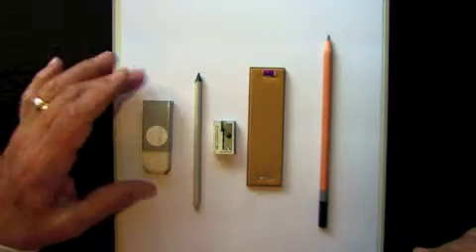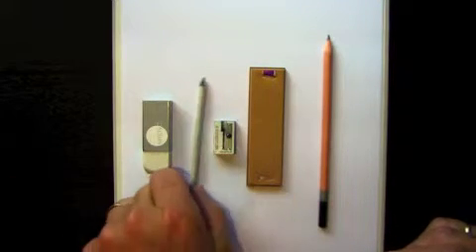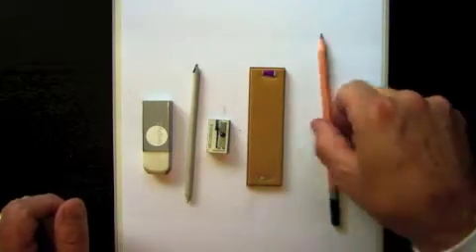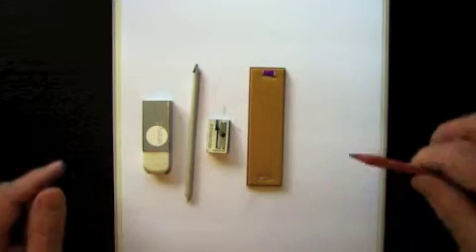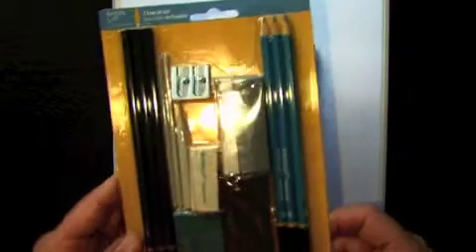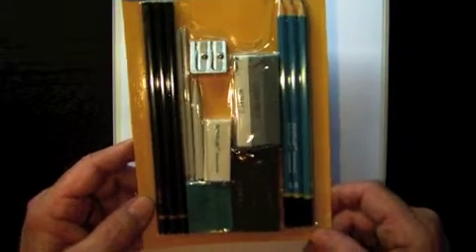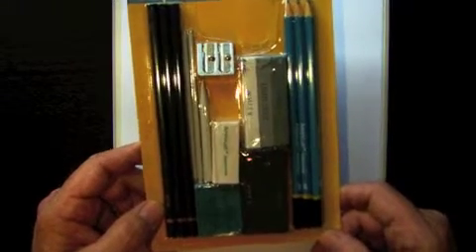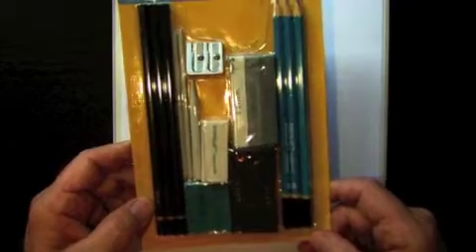Shading tools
Shading tools for 3D shading